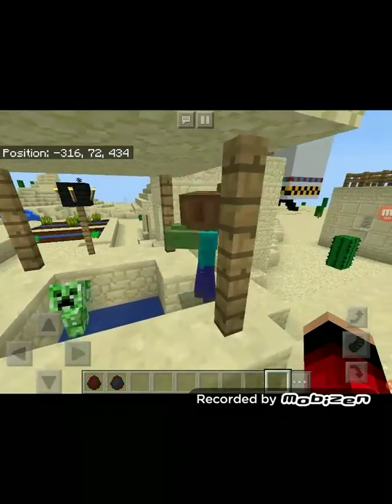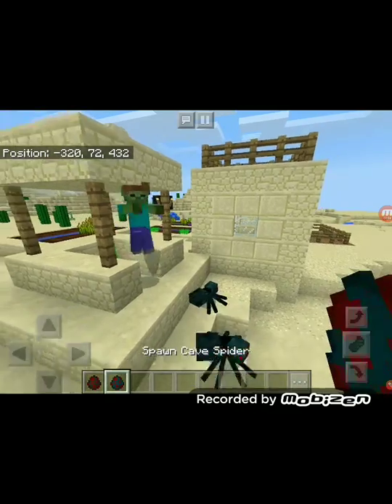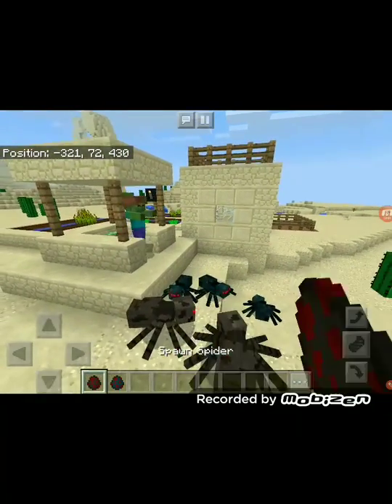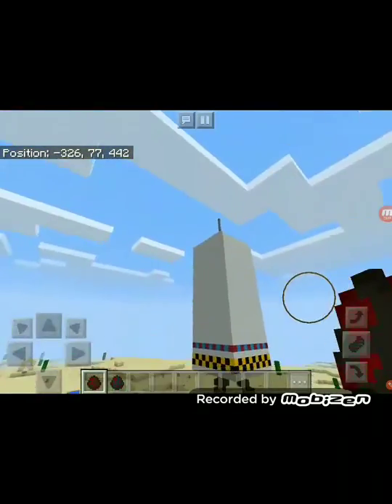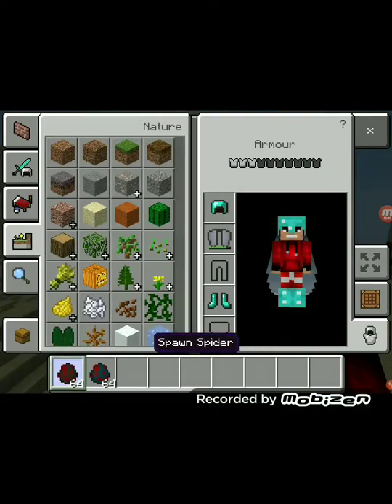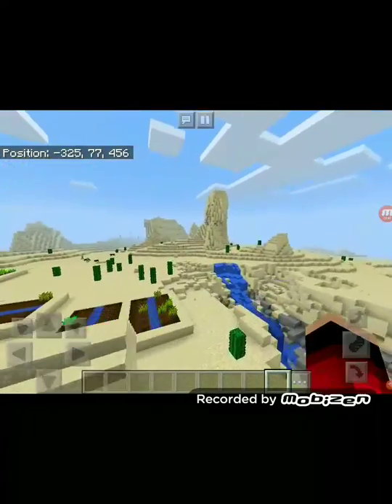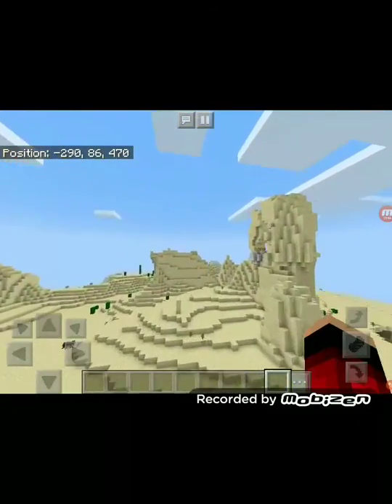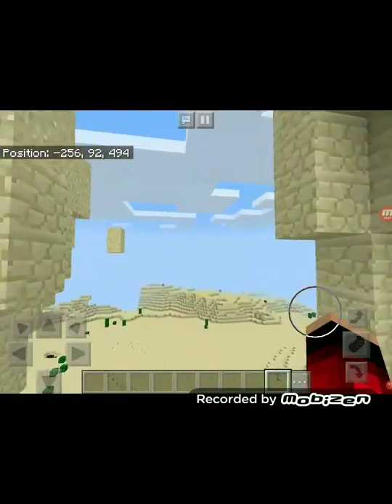The rarest thing that can happen just happened!?